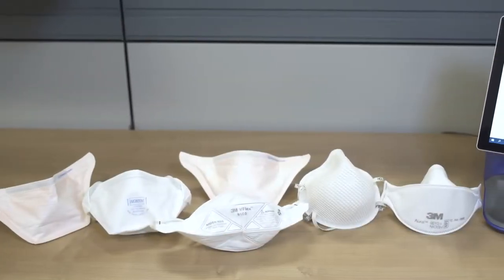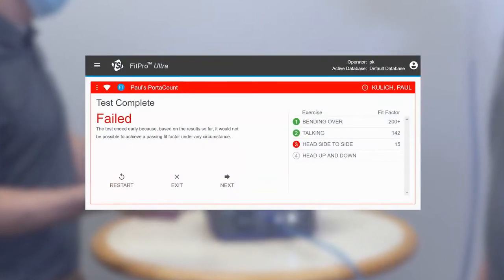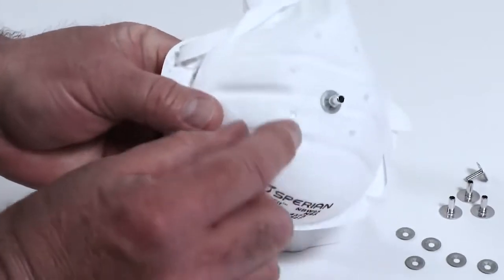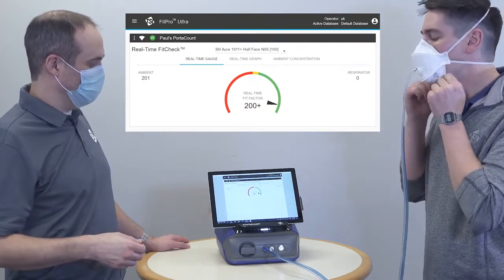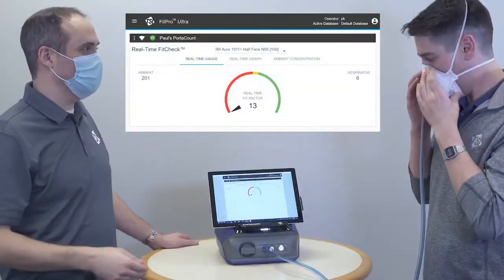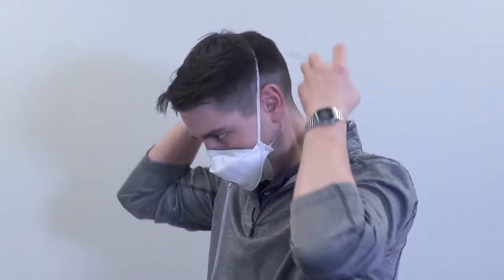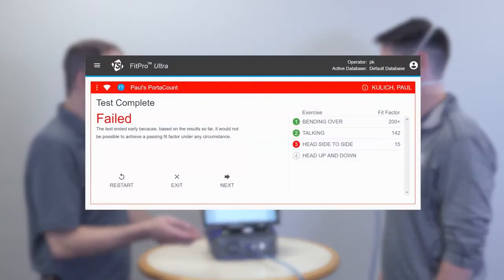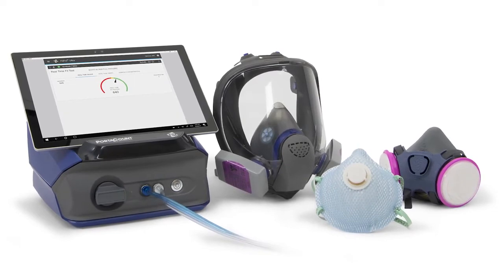Using Real Time FitCheck Mode on the PortaCount Respirator Fit Tester